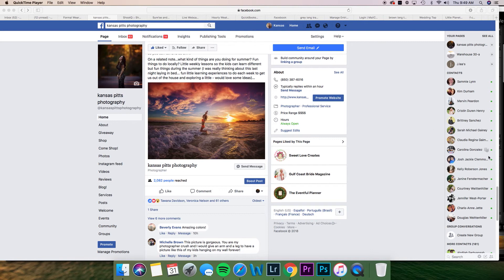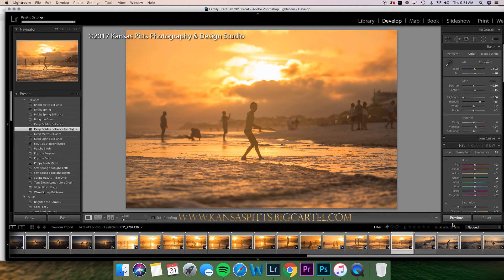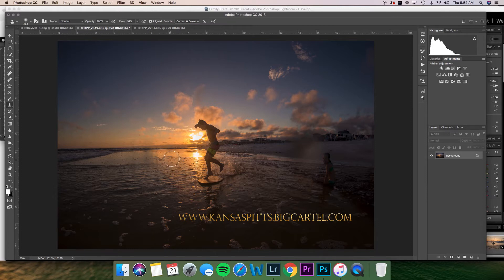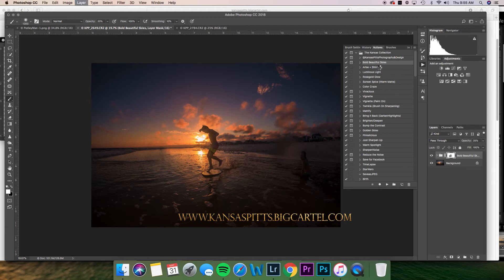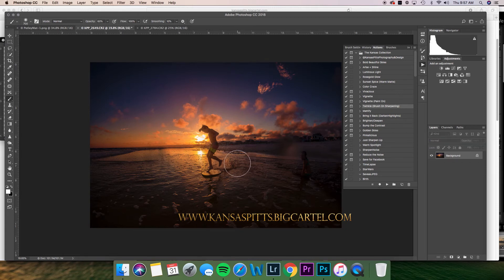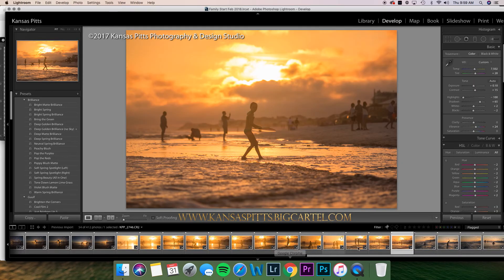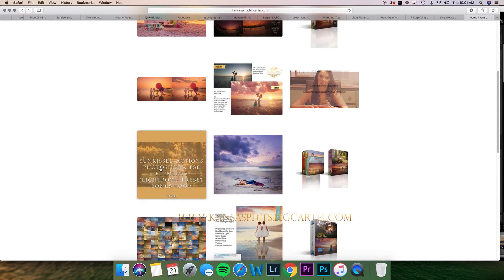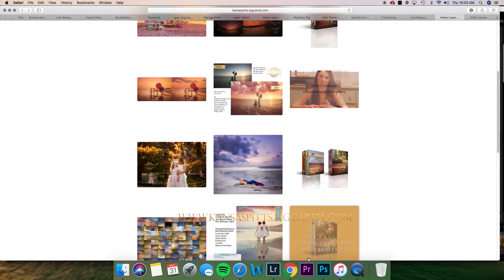Editing Beach Pictures by Kansas Pitts Photography